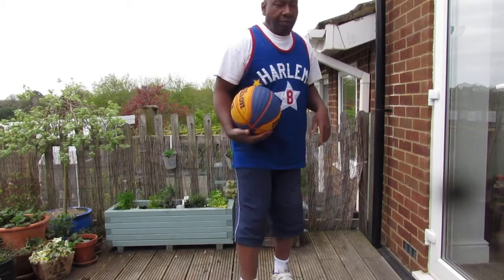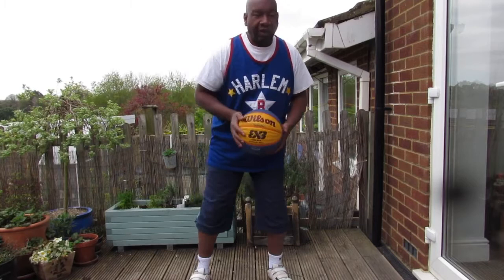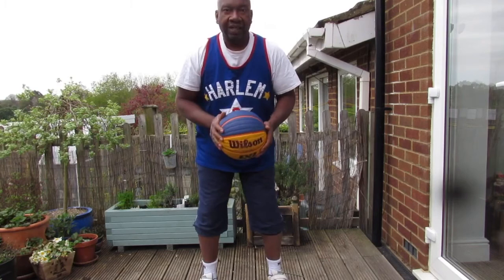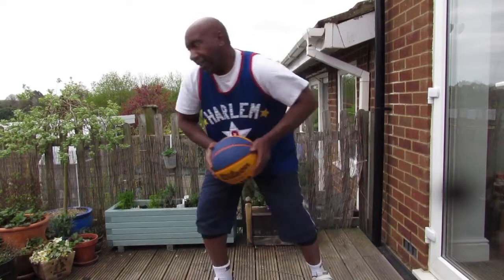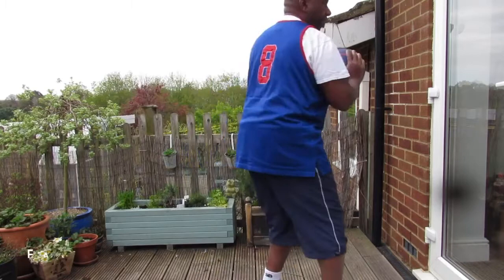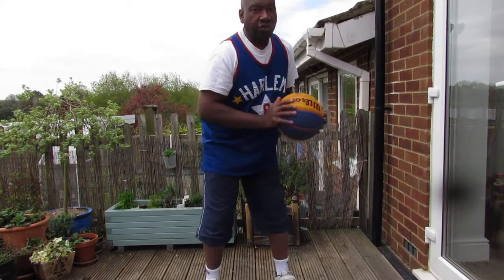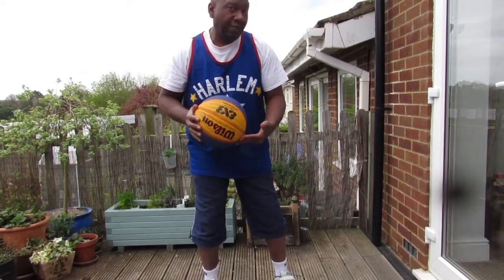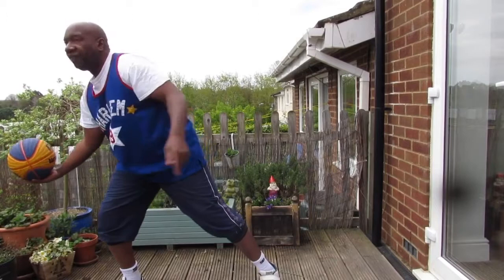Sporting Chance: Basketball Home Workout 2